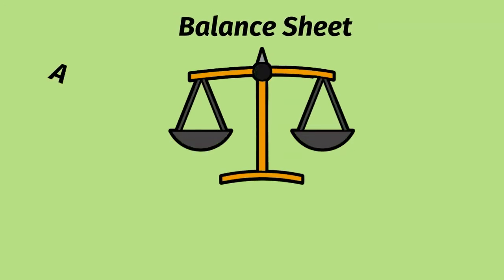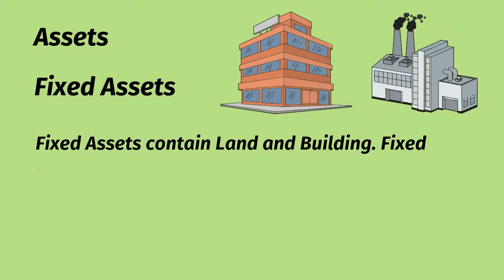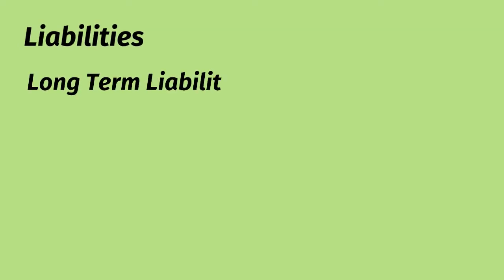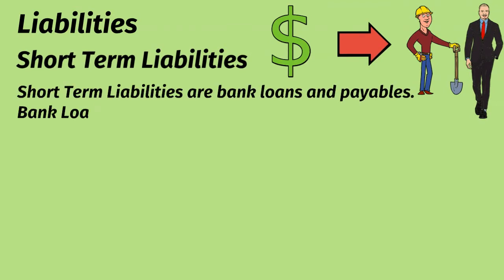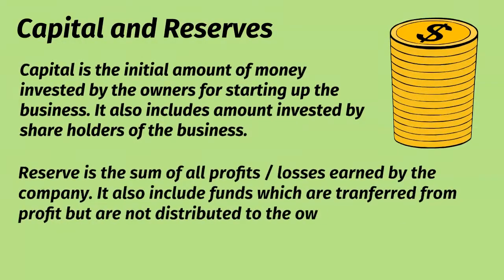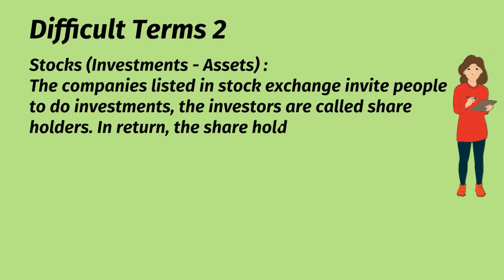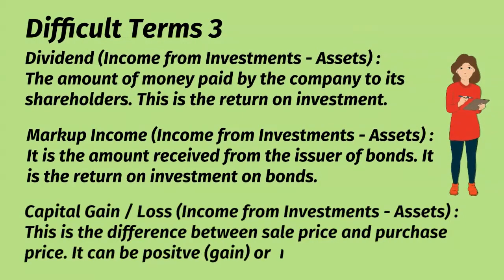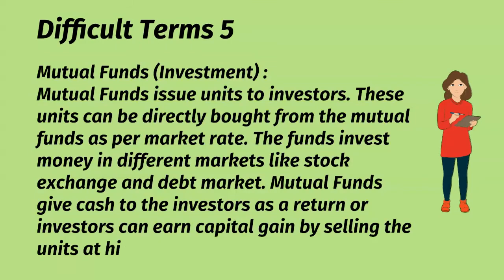Animated Balance Sheet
In this video, we have tried to explain components of balance sheet in new and innovative way. This is very different from just explaining balance sheet. We have used the animations and created a story for viewer's interest. This is very useful video for new commerce students and for those who want to under complete balance sheet in a simple way.
@doodly official.